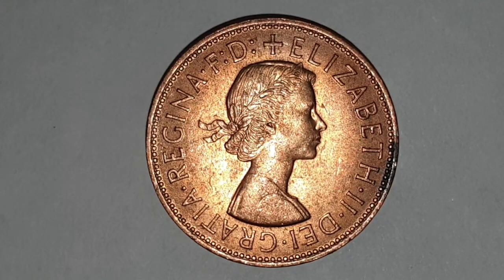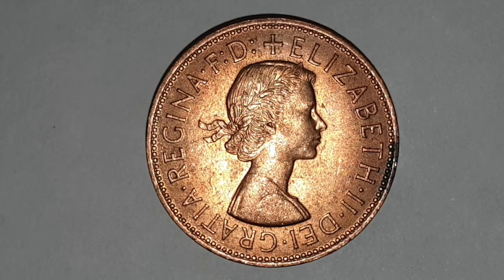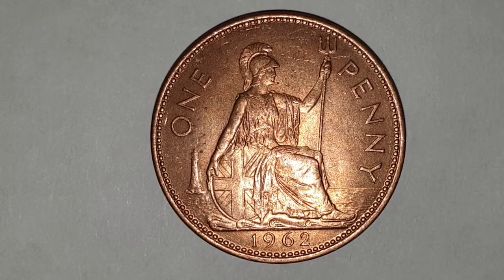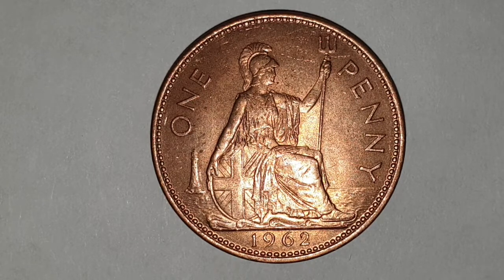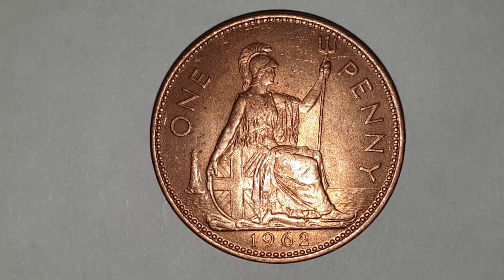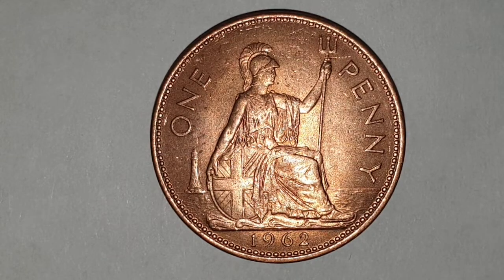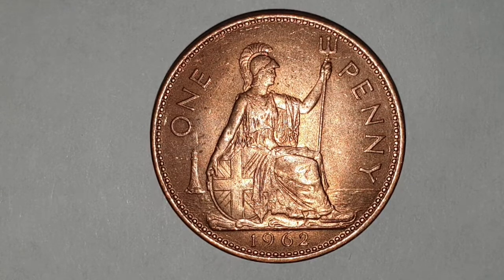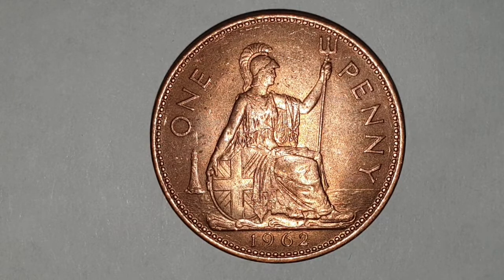British - Queen Elizabeth II - 1962 - One Penny - Circulated - Coin World UK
Queen Elizabeth II ( 1952 - Present )

1962 - One Penny - Circulated
Bronze

Minted - London - England
Mintage - 143,308,600

Mary Gillick - Obverse
Charles Walter Coombes - Reverse

ELIZABETH-II-DEI-GRATIA-REGINA-F:D
Elizabeth II Dei Gratia Regina Fidei Defensatrix

Watch my videos in full
Like or Thumbs up